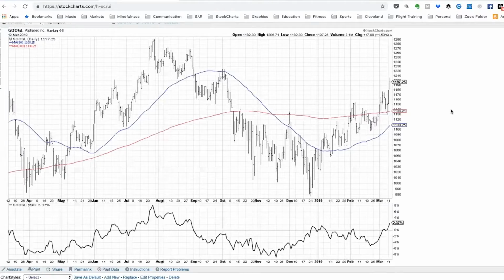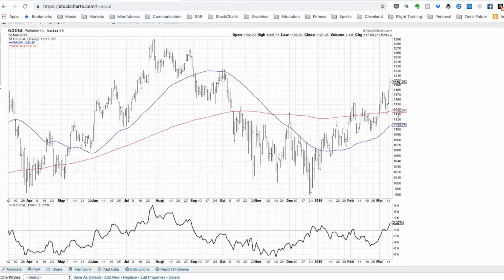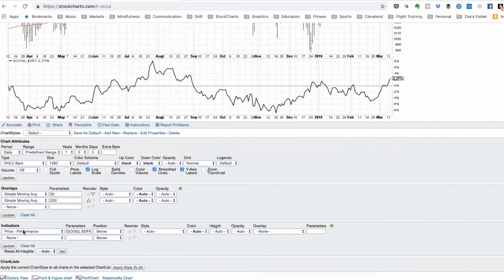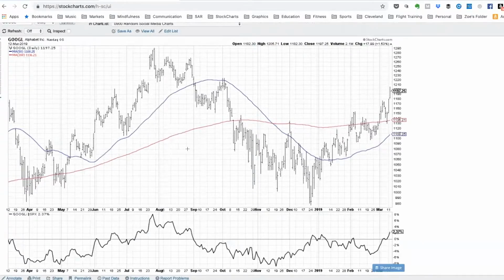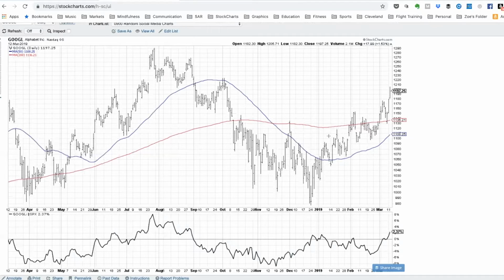Relative Strength vs. the Relative Strength Indicator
Using the chart of GOOGL, David Keller, CMT demonstrates the difference between Relative Strength and RSI. While both concepts involve the term "relative strength," they serve different purposes in trading: Relative Strength compares the performance of one stock against another or against a benchmark. While the Relative Strength Indicator (RSI) is a specific technical indicator used to measure the speed and change of price movements of a single stock, indicating potential overbought or oversold conditions.

00:00 - The Difference Between Relative Strength and RSI
00:42 - Price Performance: Ratio Between Stock and a Benchmark
02:50 - Compare an Asset to ANYTHING